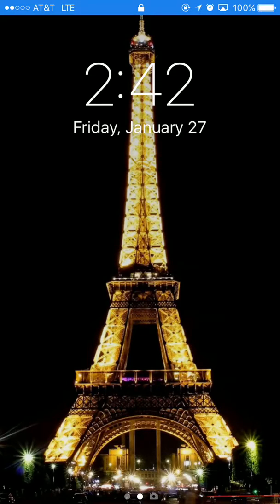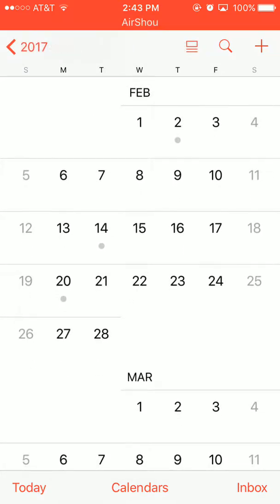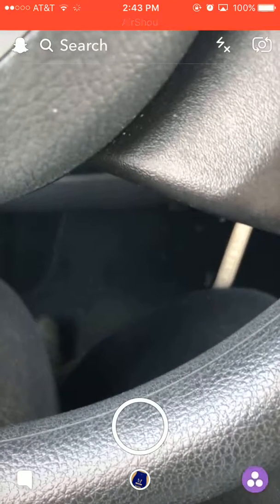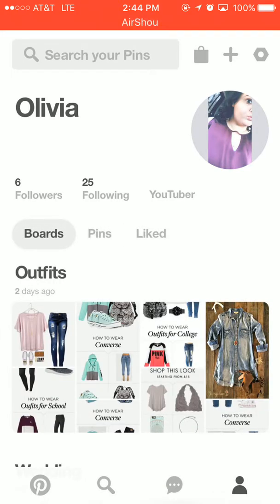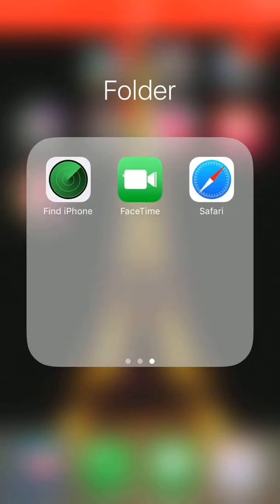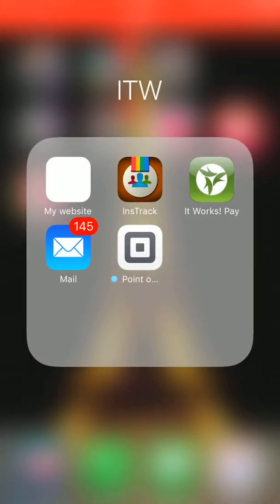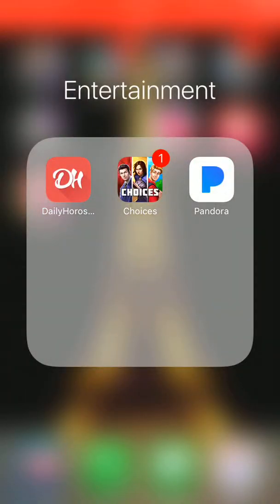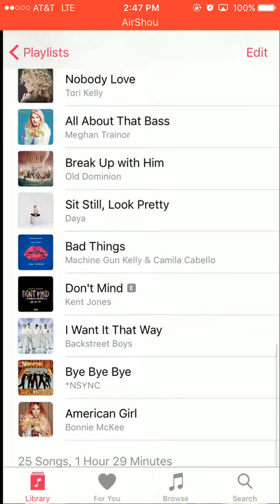WHATS ON MY IPHONE 7?! JAUNARY 2017